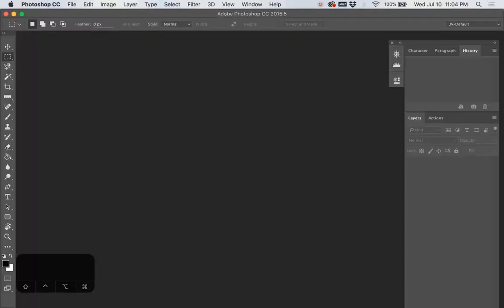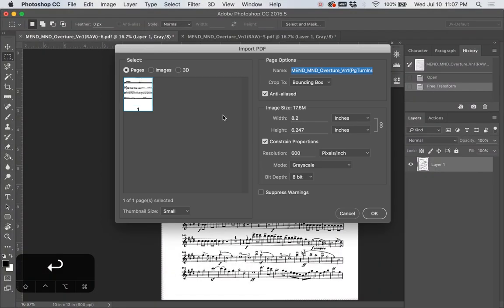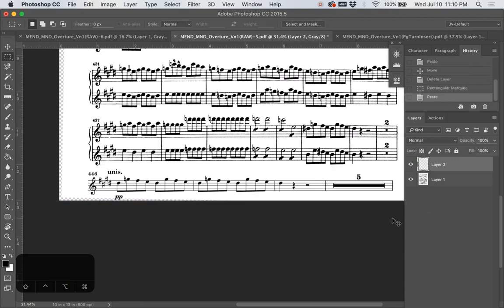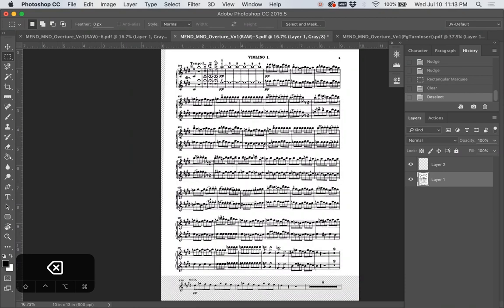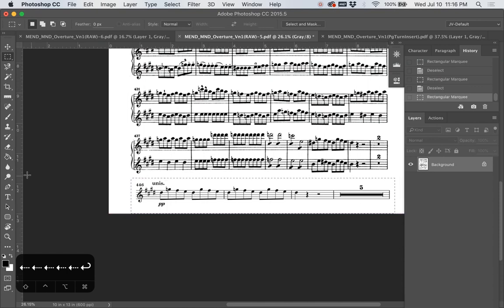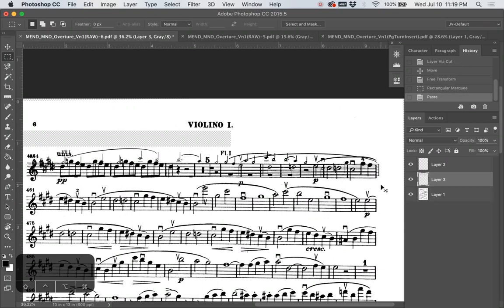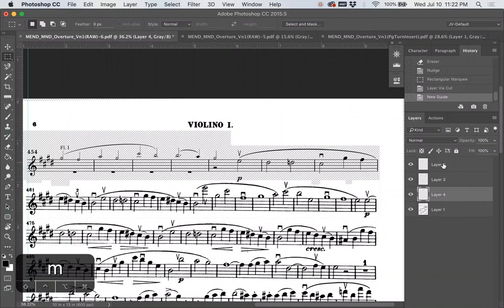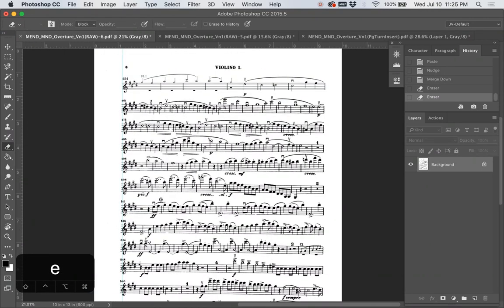PS For OrchLibrarians 08 WorkingWithLayers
Basic examples of working with layers and improving a page turn using inserts created from an engraving.